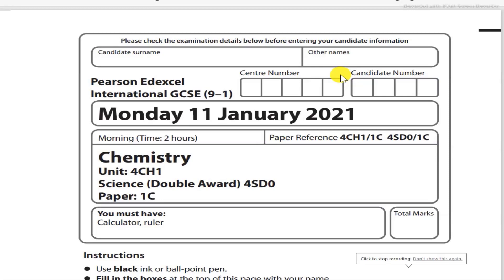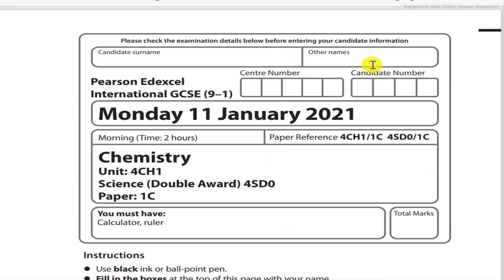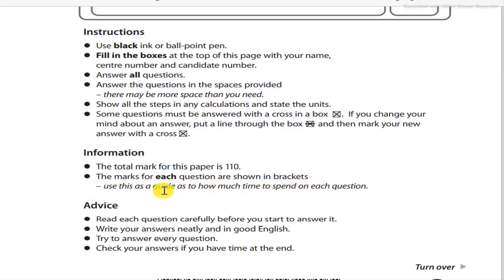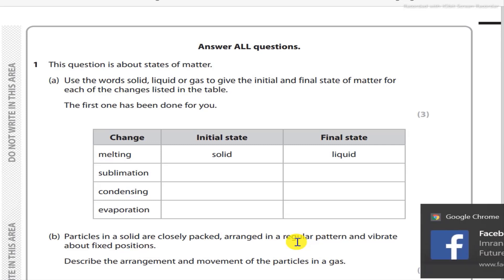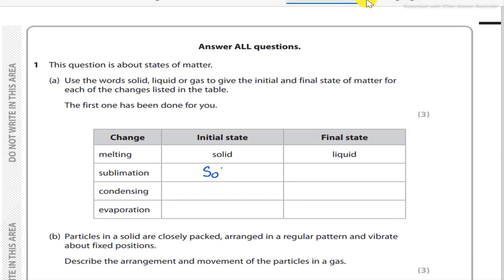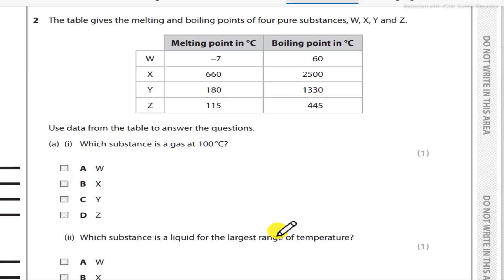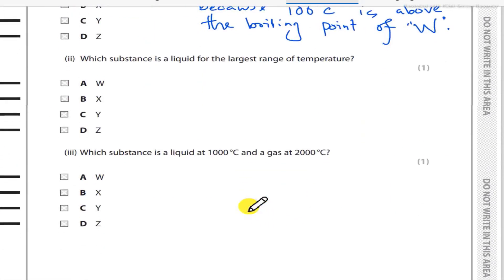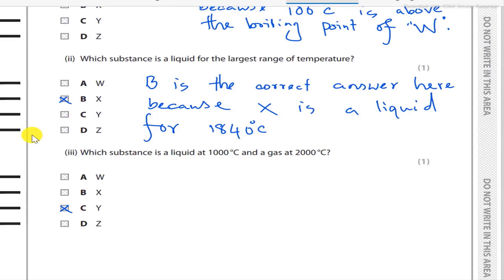EDEXCEL IGCSE O LEVEL Chemistry 9-1 | January (2021) | PAPER 1 |PART 1 | Jahangir's Science School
This is part 2 of the IGCSE physics revision series. IGCSE Edexcel physics paper 1 of January 2021.